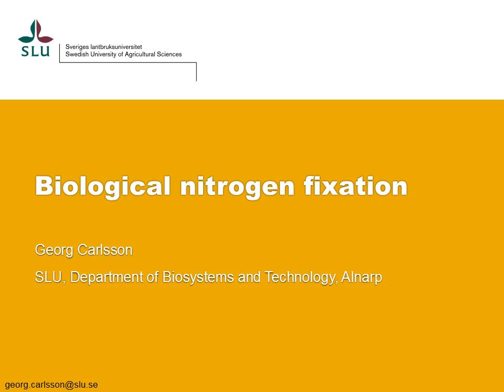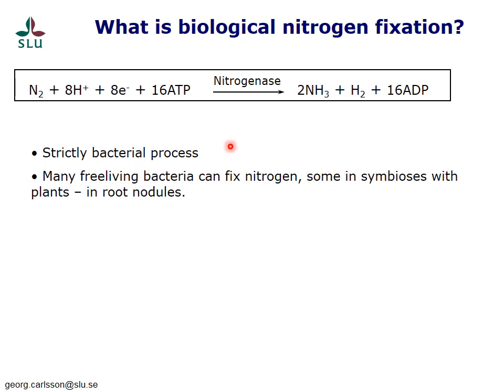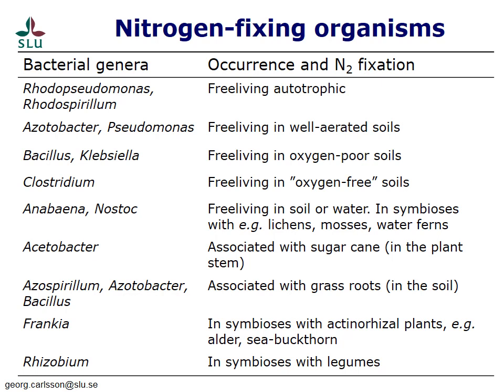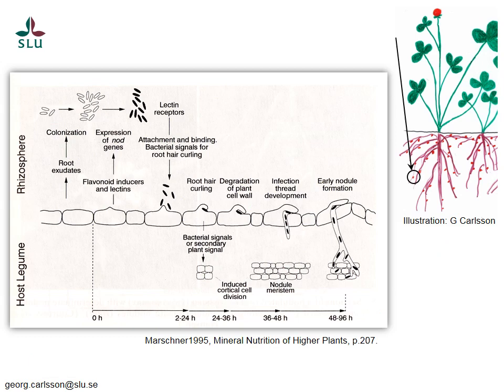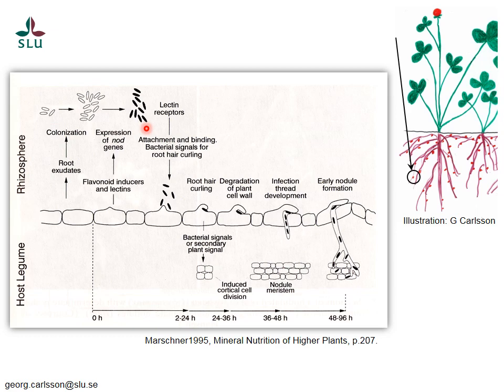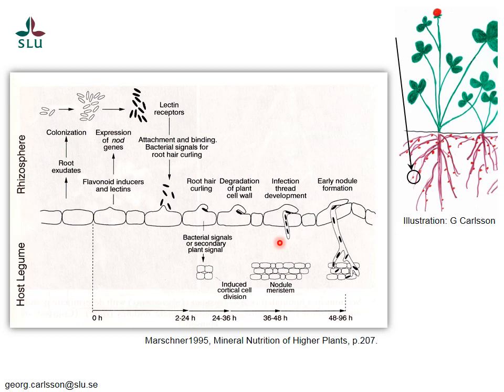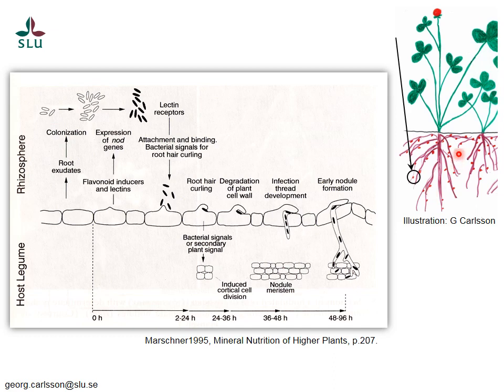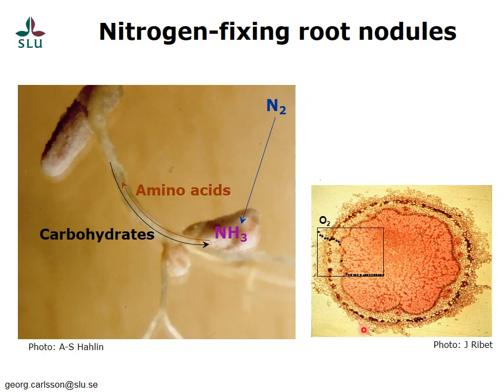biological nitrogen fixation